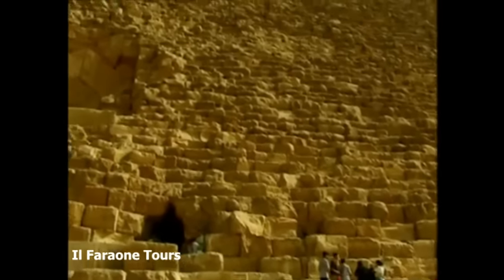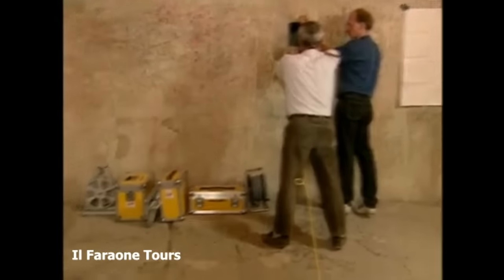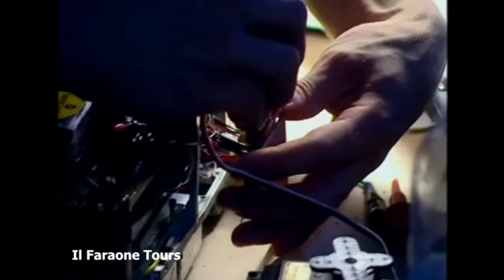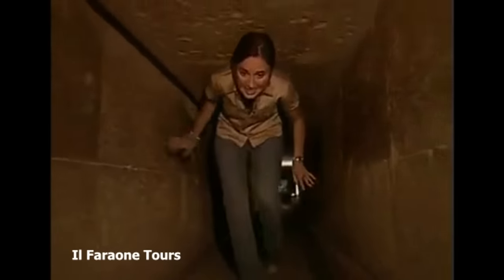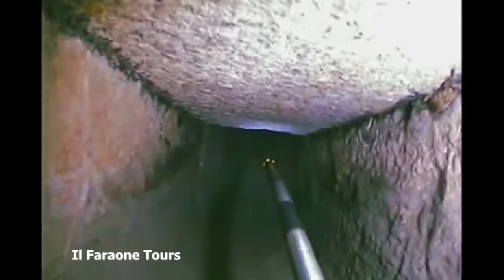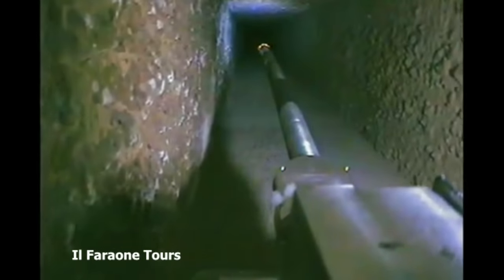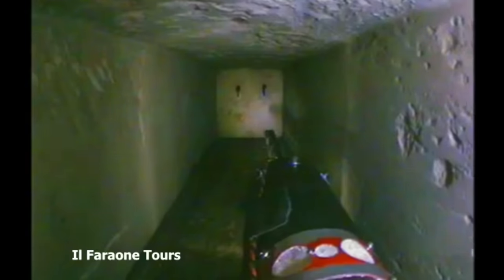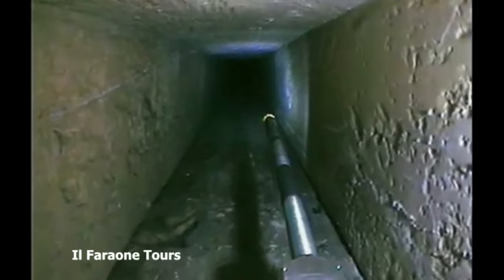Robot Inside The Great Pyramid: Reveals a Secret Door in a Shaft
Robot Inside The Great Pyramid.
As robots explored an ominous door in a shaft in egypt 's great pyramid, the star of the show was Egyptain researcher .
Reveals a Secret Door in a Shaft

Robot inside the great pyramid reveals a secret door.

ancient egypt

pyramids of egypt.
Scan pyramids project. Secret of the pyramids. ancient architects. Pyramids of egypt. great pyramids of egypt.

khufu pyramid.